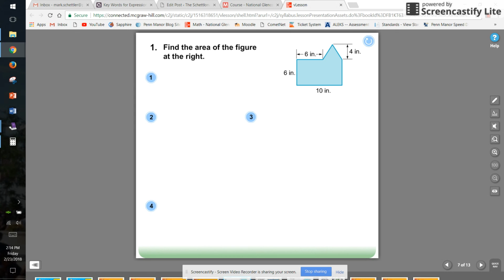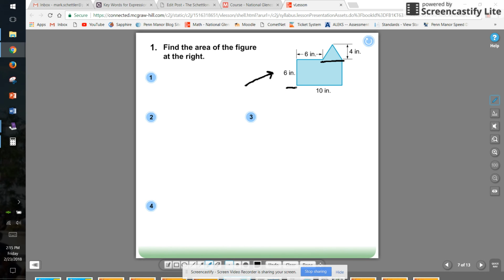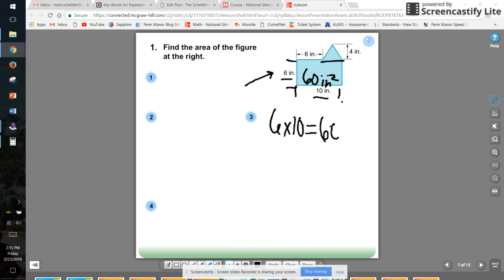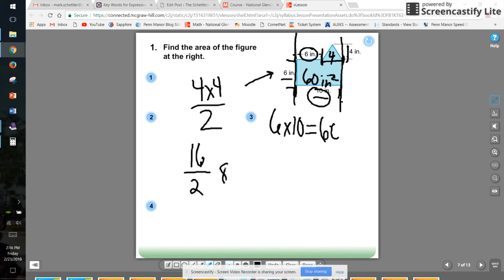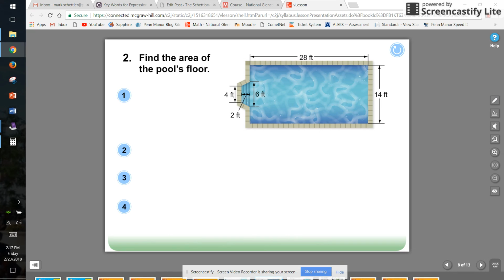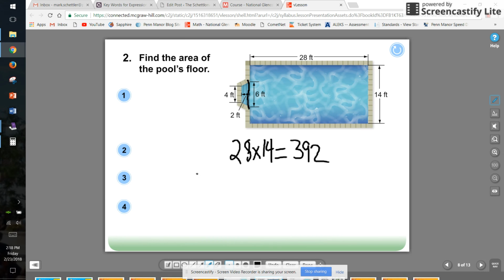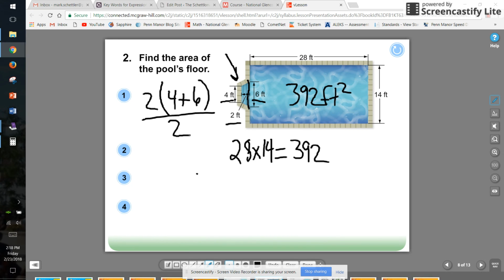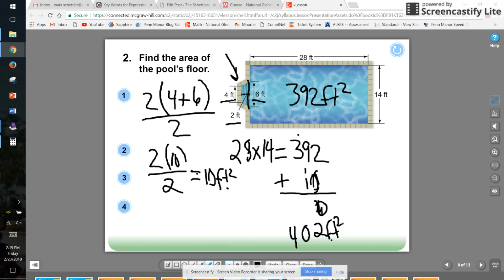Area of a Composite Figure